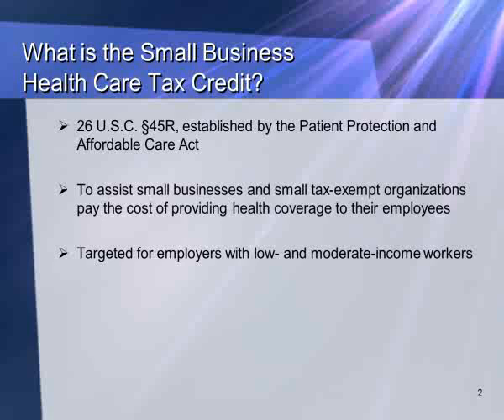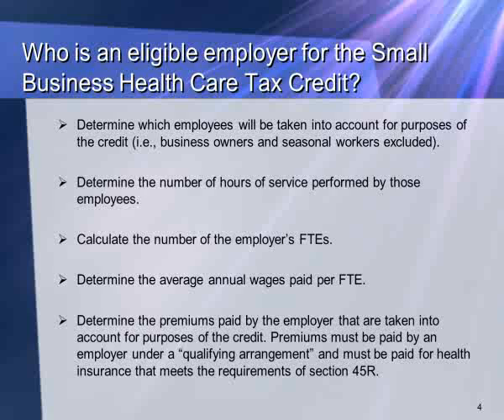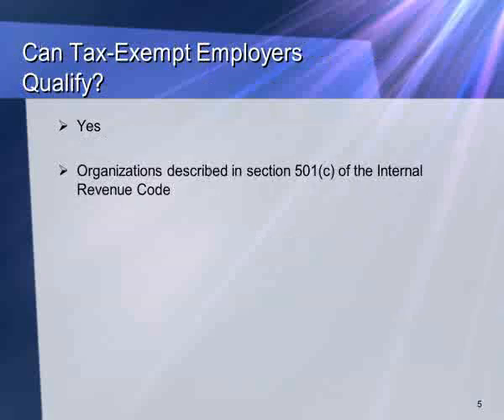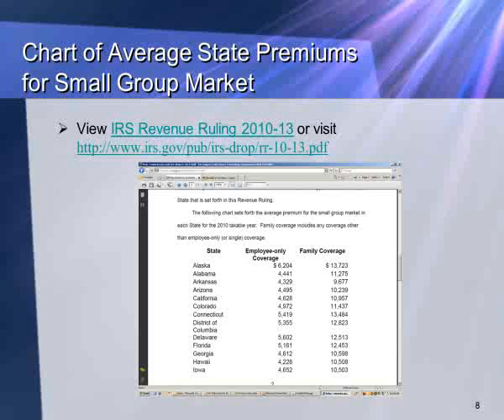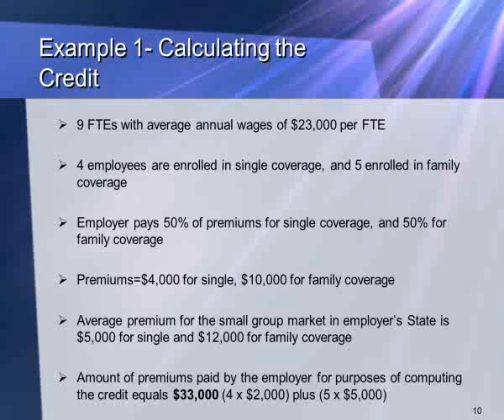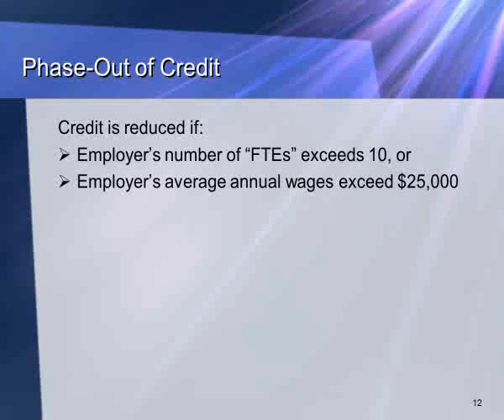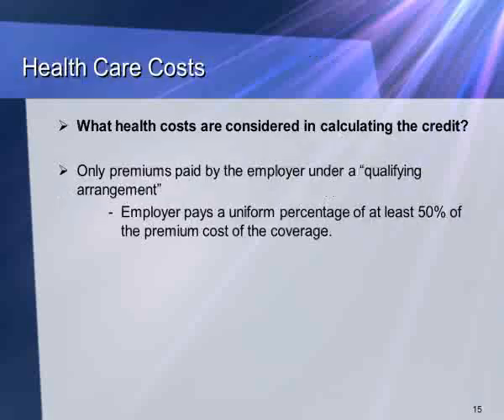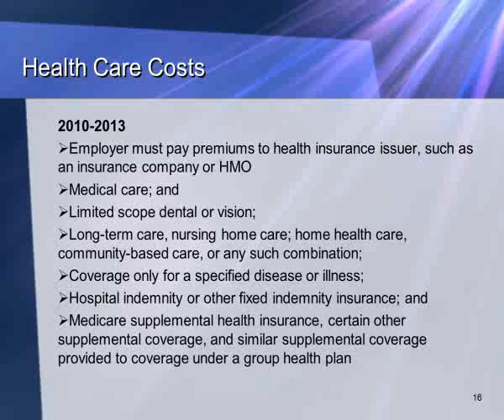Small Business Tax Credit: Part 1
Included in the Patient Protection and Affordable Care Act (PPACA), the Small Business Health Care Tax Credit can help your clients actually claim a tax credit to help pay for the cost of providing health coverage to their employees. HR & Benefits Essentials has developed a Webinar to provide details and guidance for determining whether a small employer is eligible.